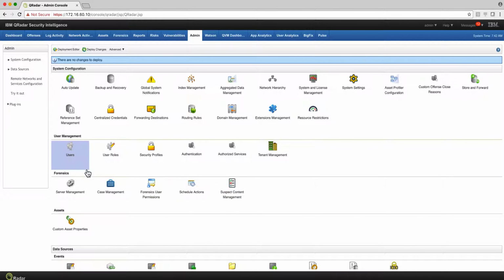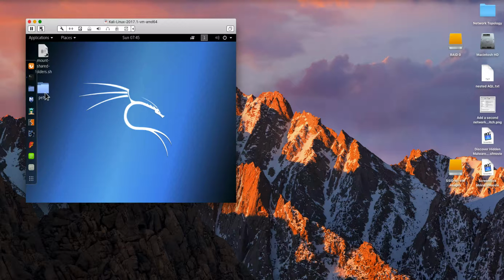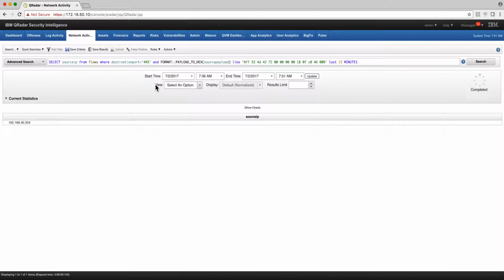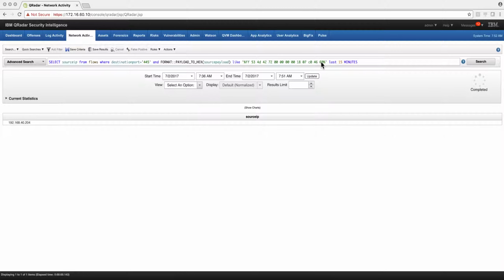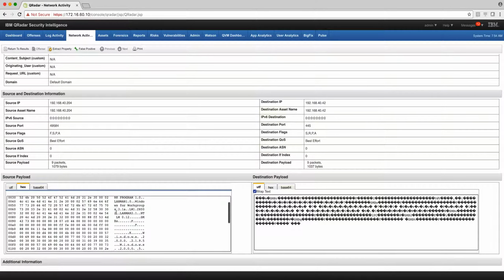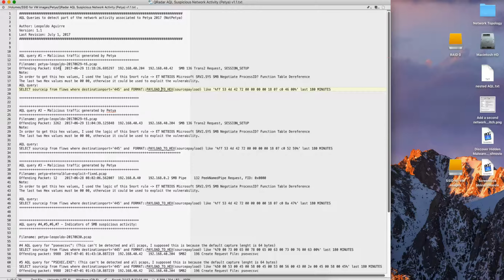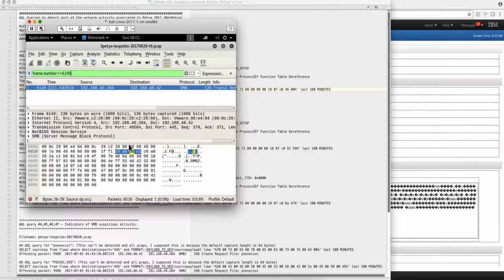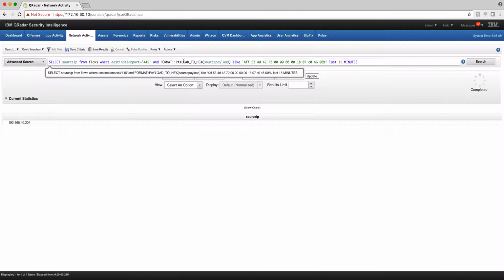Discover Hidden Malware with just QRadar Part 2: SMB exploit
Link to Box Folder with the Petya data and Video Index pdf file